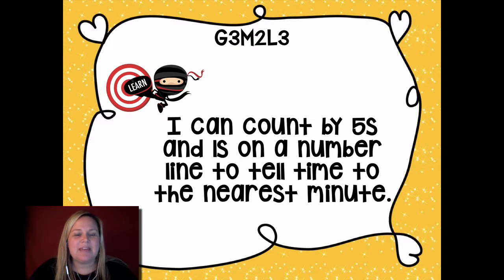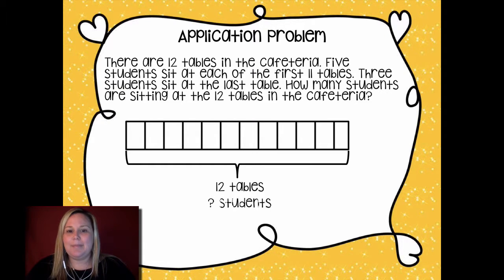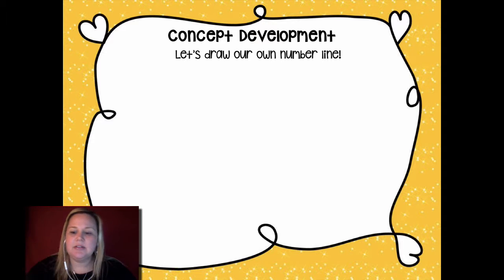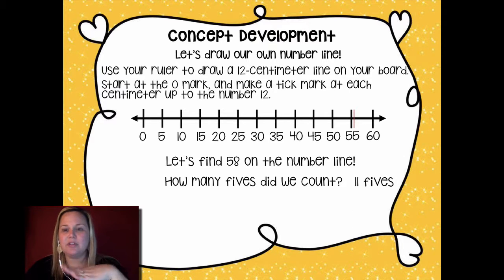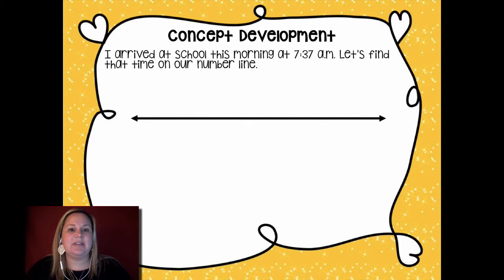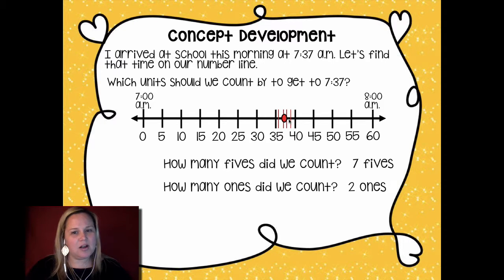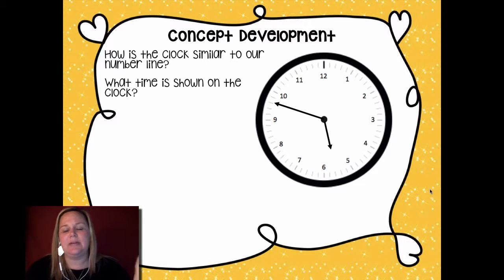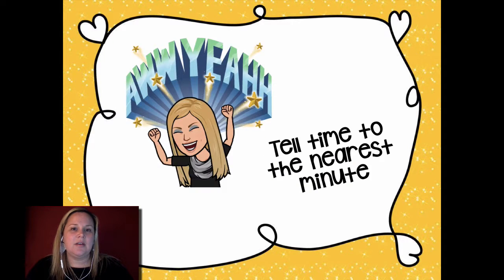G3M2L3 Concept Development